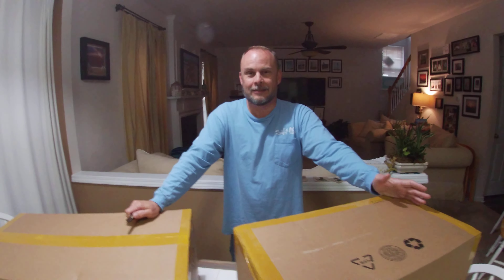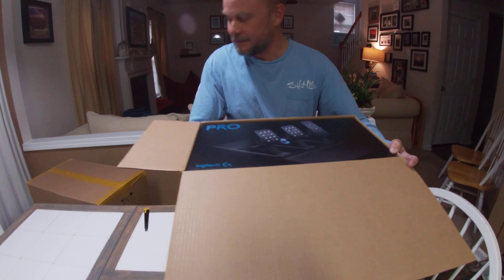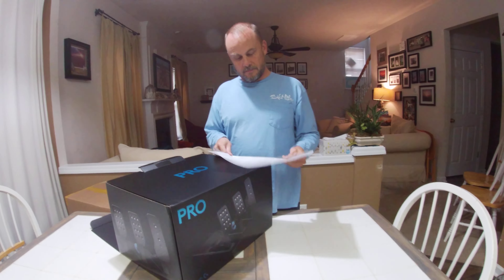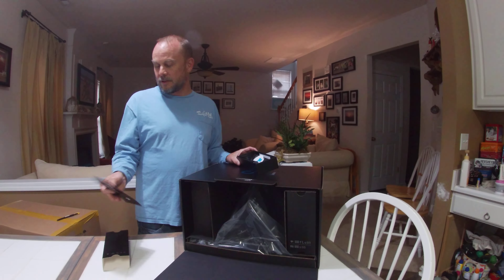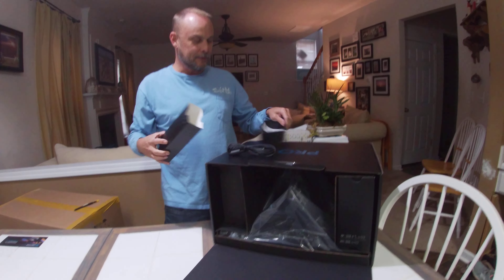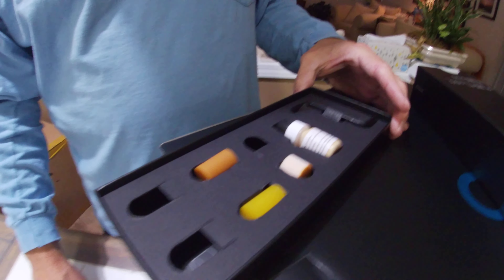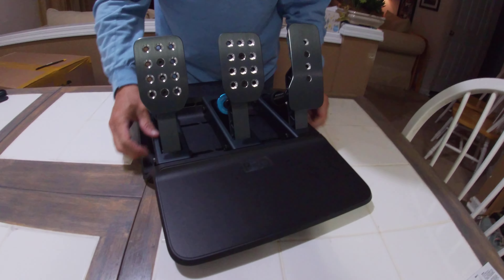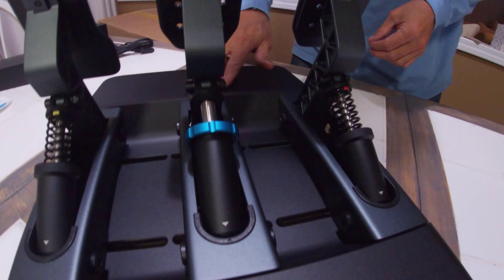Logitech G Pro Unboxing - Part 1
I finally got my direct drive wheel and load cell pedals today. Here is the unboxing.